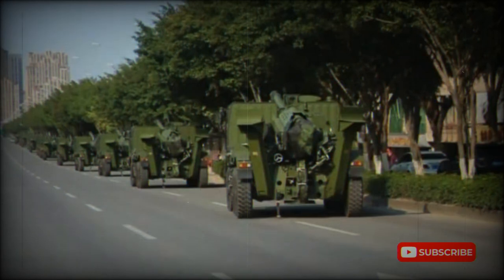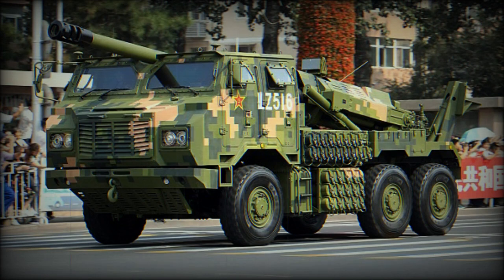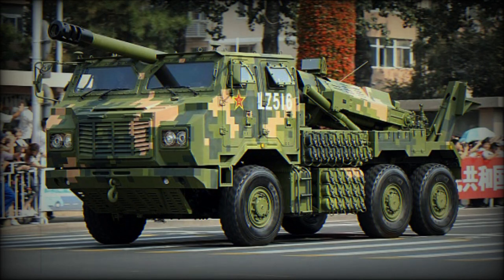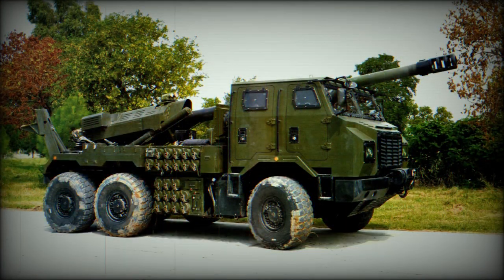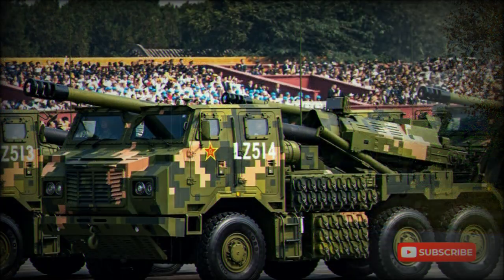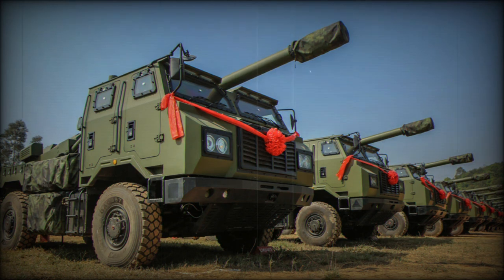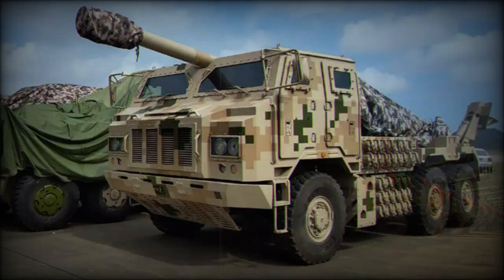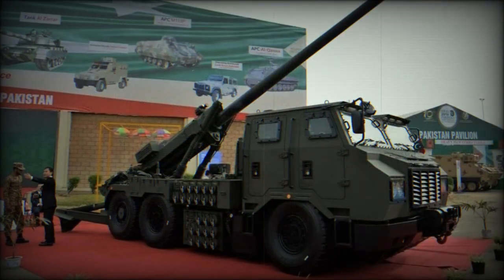PCL-181 155 mm self-propelled howitzer (China)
In 2017 a new 155 mm truck-mounted howitzer was first observed in China. It was publicly revealed in 2018. By that time at least a battery of these truck-mounted howitzers was produced, that were used for testing and evaluation. This artillery system was known as the SH-15. It was based on an older SH-1 design. Chinese army showed no interest in the SH-1, but it received some export sales. The new truck-mounted howitzer was improved in many ways. It was offered for export and was also adopted by the Chinese army as the PCL-181 in 2018 or 2019. Operational howitzers were demonstrated during a military parade in 2019. This mobile artillery system is used by China's medium or heavy brigades.

   The PCL-181 is similar in concept to a French CAESAR truck-mounted howitzer. It is fitted with a 155 mm gun-howitzer. Most likely it is a modified ordnance of an AH-2 155 mm/L52 field howitzer. It is compatible with all standard 155 mm NATO ammunition, as well as indigenous ammunition developed by NORINCO. So a wide variety of different ammunition ir available for this howitzer. The PCL-181 is capable of direct and indiret firing. Maximum range of fire could be up to 53 km with a rocket-assisted V-LAP projectile. Such range was already demonstrated by the older SH-1 system. In addition this artillery system can use indigenous precision-guided munitions with laser and satellite guidance. The laser-guided shells are based on the Russian Krasnopol technology. China obtained this technology and production license in the late 1990s and successfully developed its own precision guided shells. Its export designation is GP155, GP155A or GP1, depending on the version. These guided shells have a maximum range of 20-25 km. The GP155B shells have GPS guidance. This artillery system is also compatible with GP155G guided munitions (Chinese copy of the Bonus).

   The PCL-181 has built-in ammunition boxes and carries various rounds with associated charges. Before firing two large spades are lowered to the ground at the back. These provide a more stable firing platform. Maximum rate of fire could be around 4-6 rounds per minute. Conversion time form firing to travelling order is only around 1 minute. So this howitzer can stop and fire a couple of shells and leave its firing position before hostile forces open a counter-battery fire.

   The PCL-181 is fitted with a computerized fire control system, navigation, positioning and targeting systems. Vehicle receives target information from artillery command vehicle.

   This howitzer is based on a Shaanxi military truck with an armored cabin. It accommodates a complete gun crew of 6 soldiers. Armor provides protection for the crew against small arms fire and artillery shell splinters. A 12.7 mm heavy machine gun can be mounted on the roof for self-defense.

   This artillery system is highly mobile and can self-deploy over long distances. It can be airlifted by most medium transport aircraft. It is light enough to be airlifted by a Y-9 or similar military transport aircraft, making it a more flexible option for a China's growing rapid reaction units.